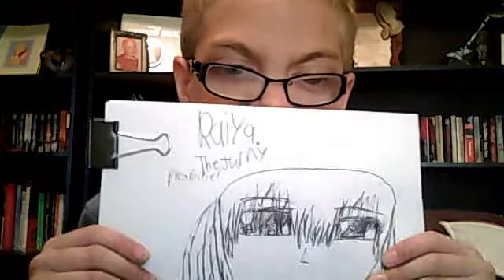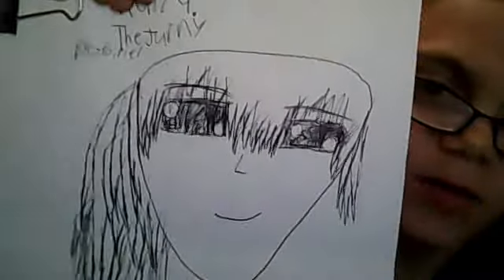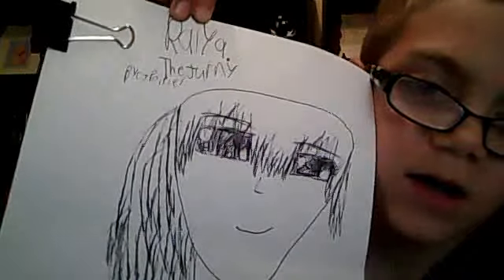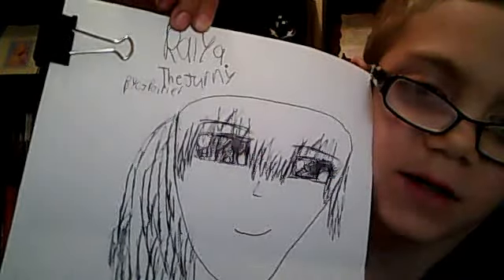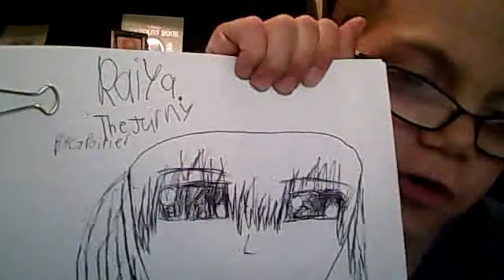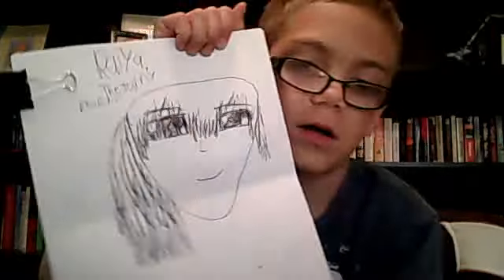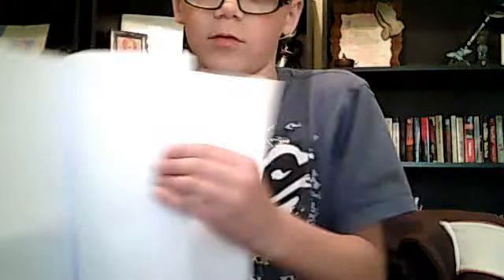my new book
poirierfam's Webcam Video from April 27, 2012 11:04 AM